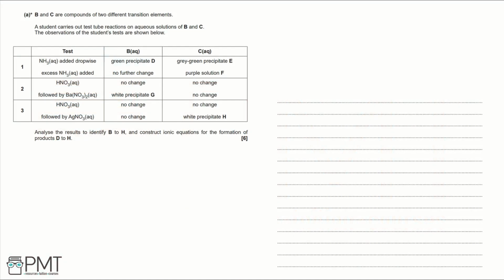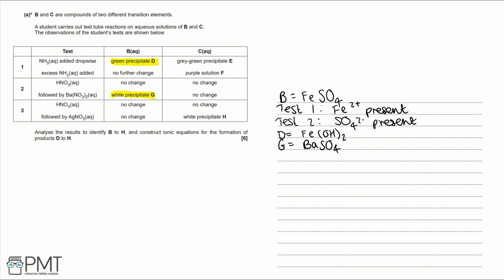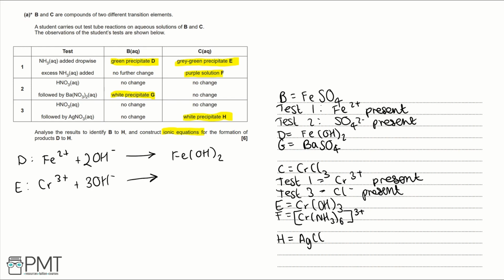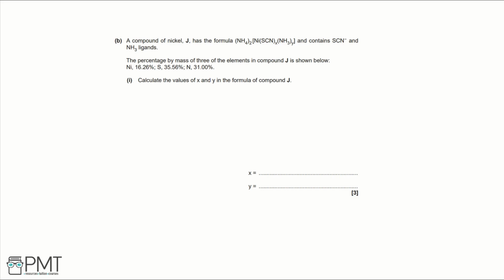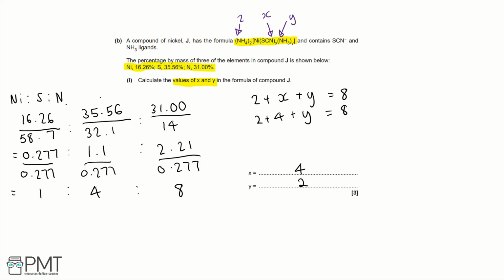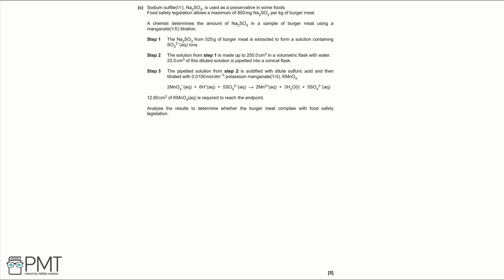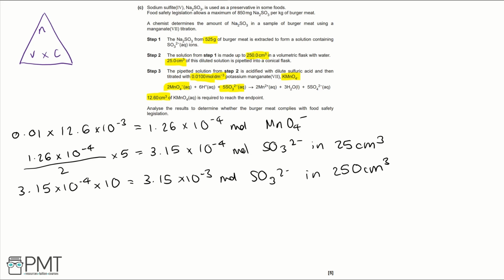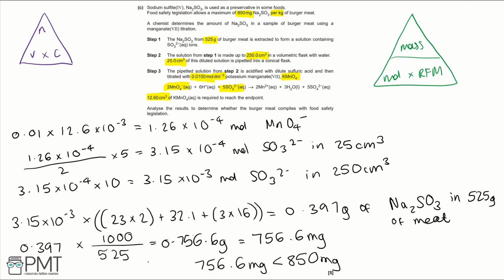Transition Elements - Q21 | Chemistry A-Level | PMT Education